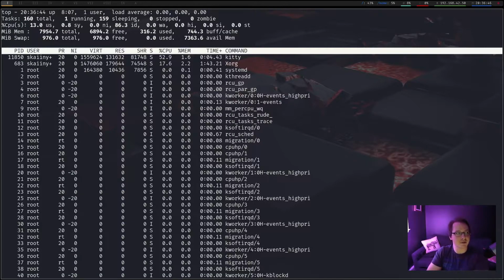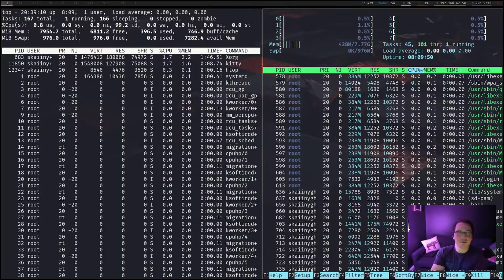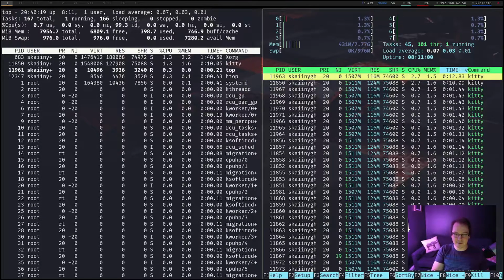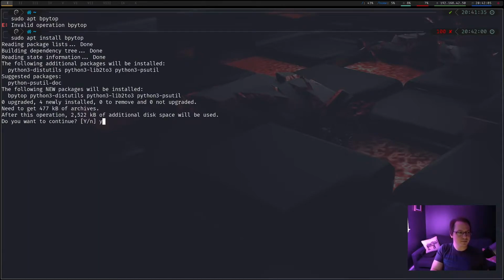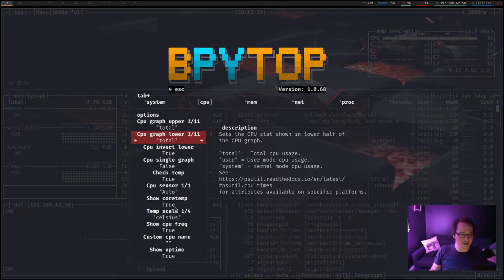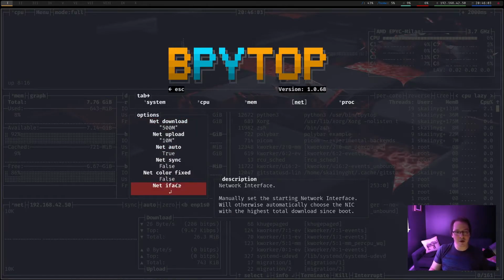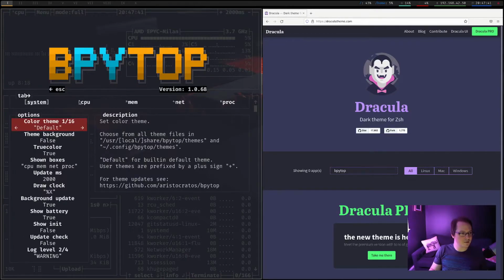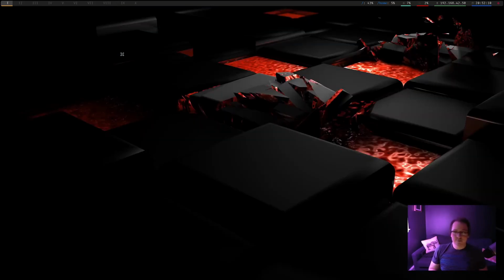BPYTOP ( And Other Resource Manager) -Bare Bones to Beautiful - 11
In this video I take a look at a few different resource monitors available for linux, my absolute favorite being BPYTOP.